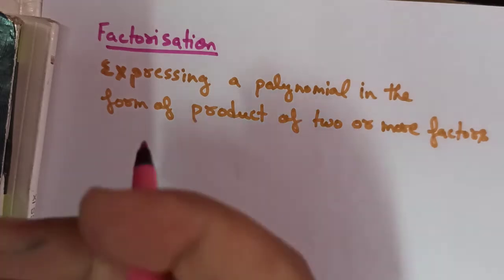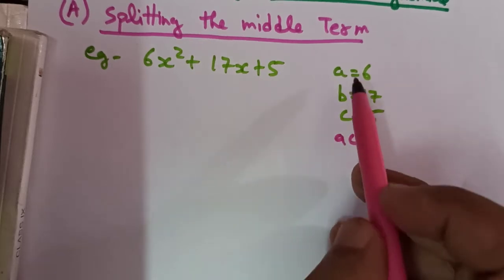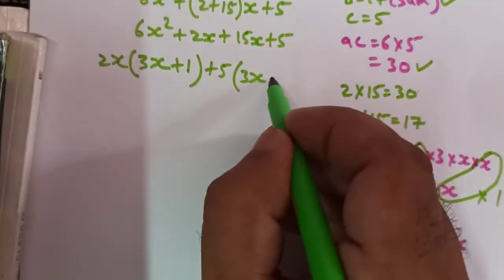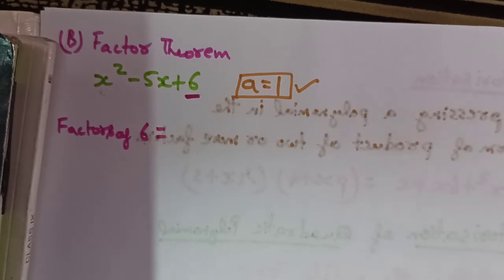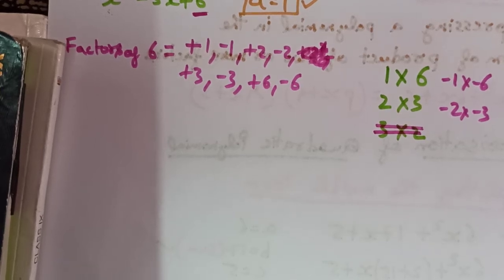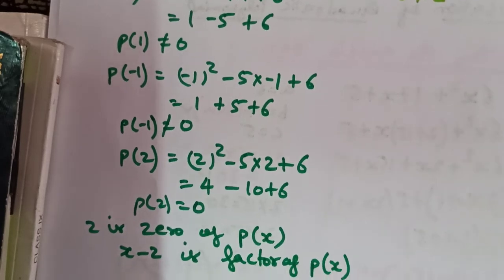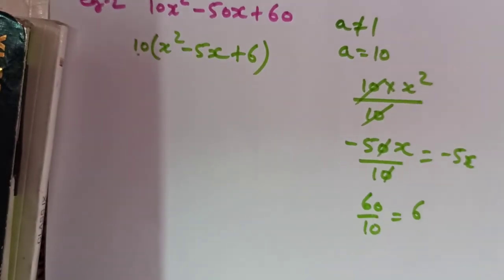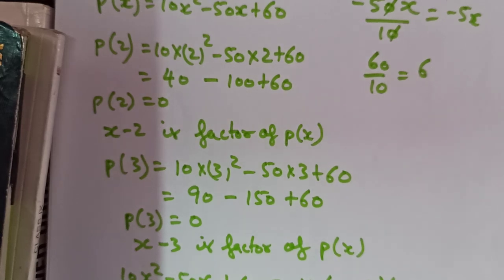Factorisation of Quadratic polynomial splitting middle Term and Factor theorem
Cbse class 9 Maths Factorisation of Polynomial by Splitting middle term method and by Factor theorem method